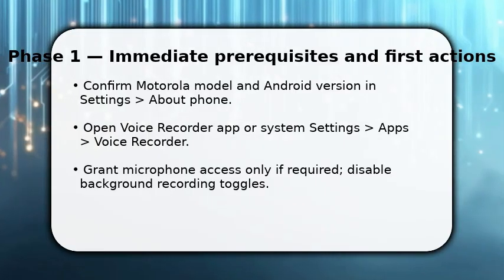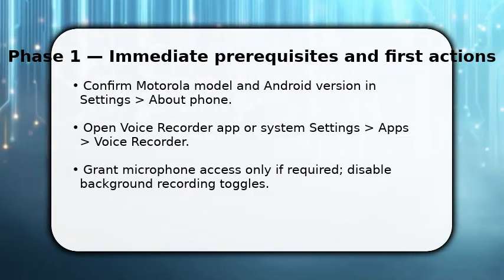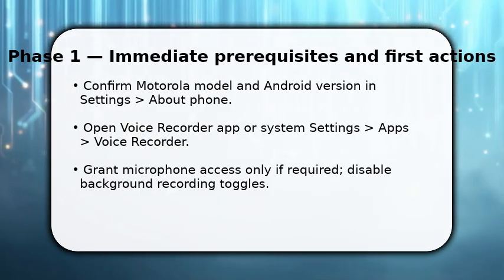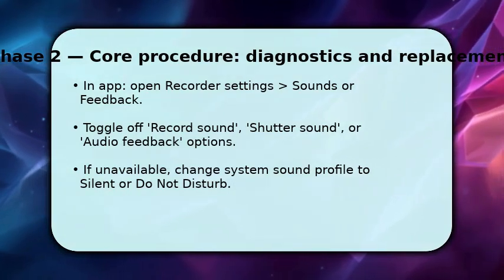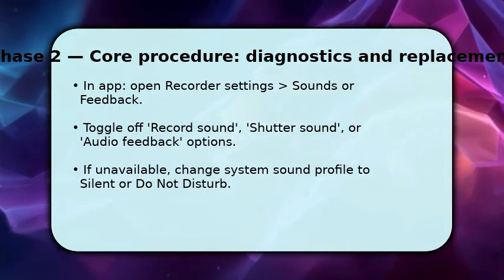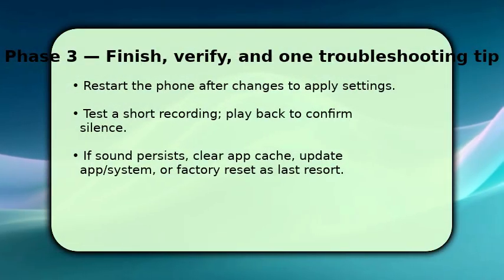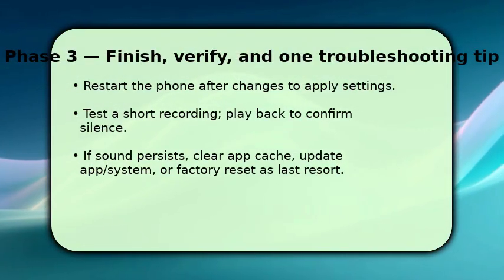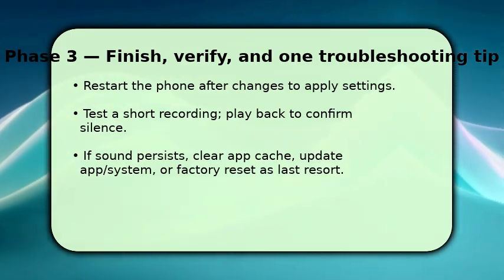How to Turn Off Voice Recording Sound in Motorola - Full Guide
How to Turn Off Voice Recording Sound in Motorola - Full Guide | 🔒 Surfshark VPN Deal — Stay private and secure. $1.99/mo + 3 Months Free ▸

Discover the step-byzym guide to silencing your Motorola's voice recording feature. This comprehensive video tutorial takes you through each phase of turning off sound, ensuring a quiet device experience without technical jargon.

Motorola, voice recordings, turning off sounds, device settings, silence Motorola, audio control on phone, how to mute sound in phones, sound management for Android